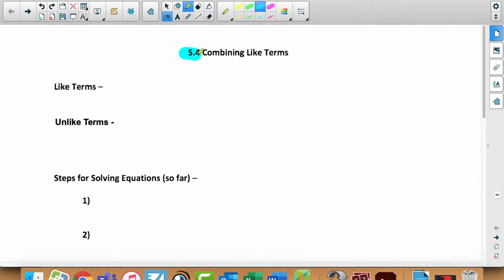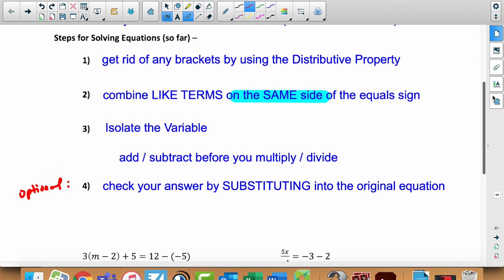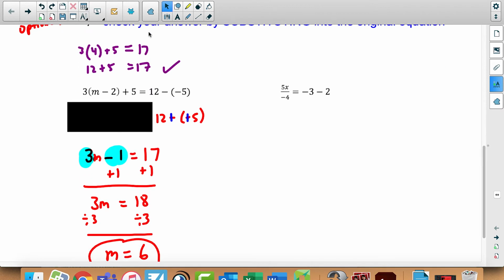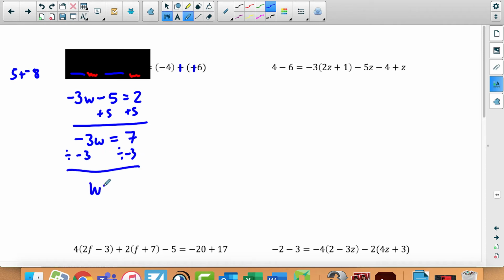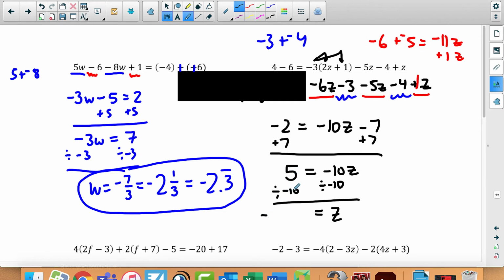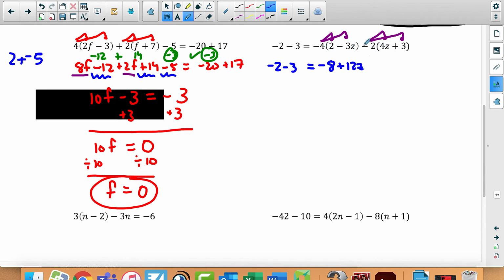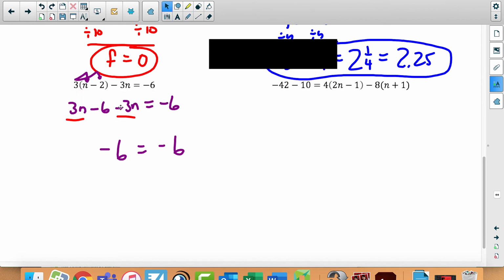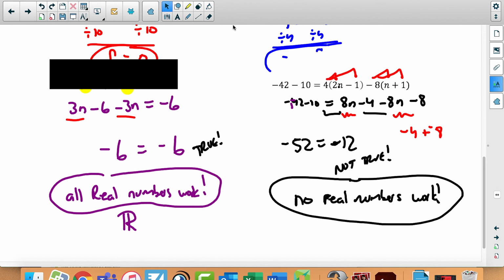5.4 Combining Like Terms